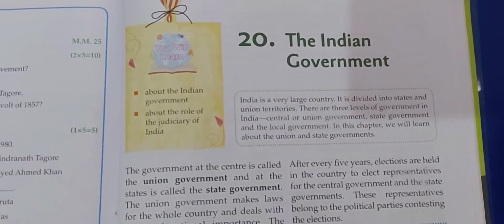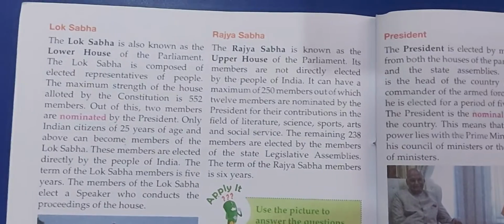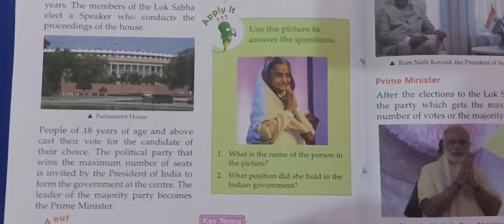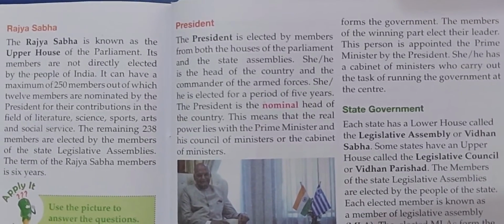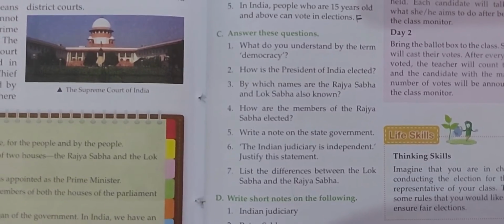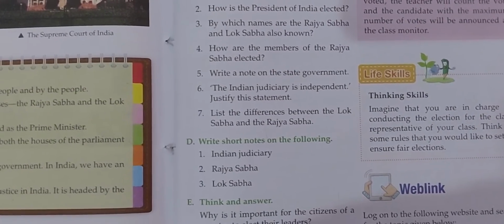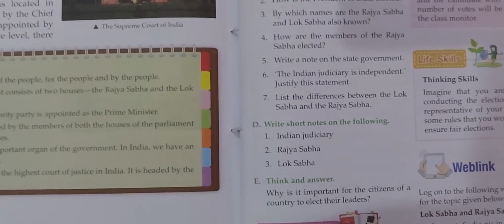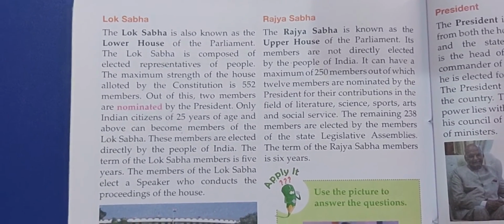Grade 5 S.St Work Chapter - 20